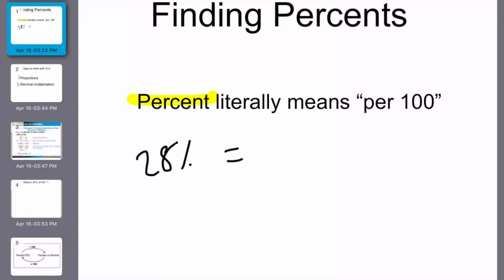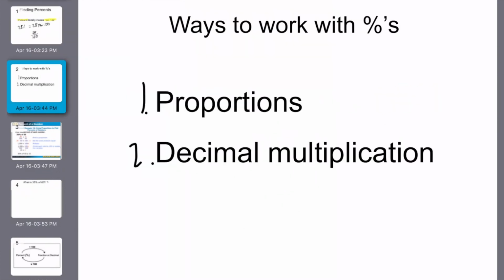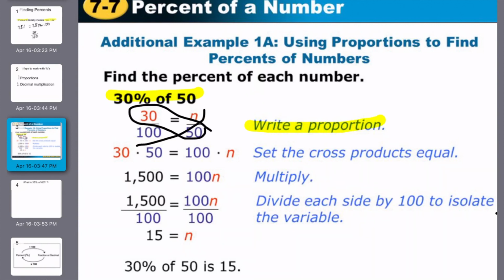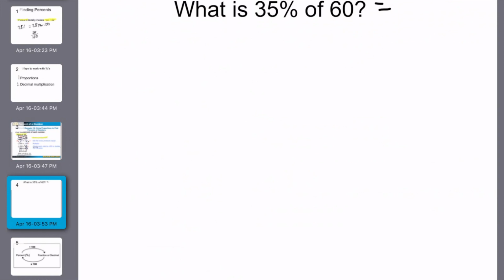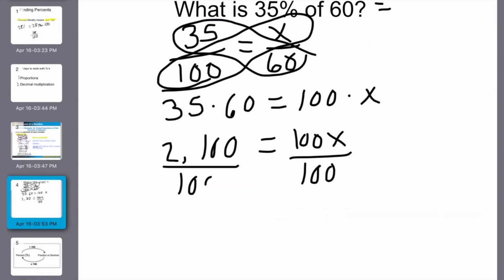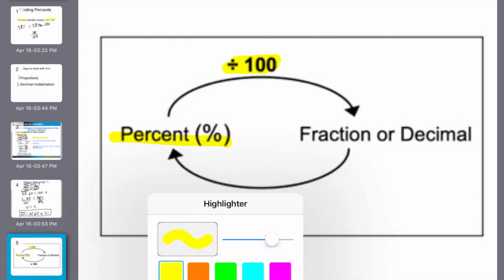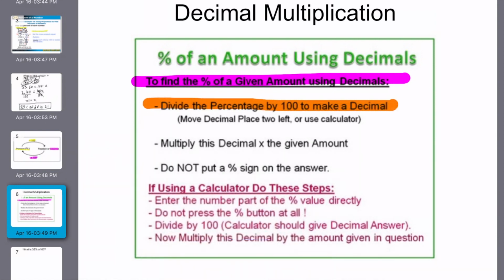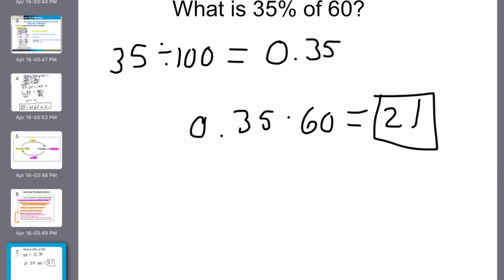Finding Percents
Hi all!
This video serves as a description of how to find percents of numbers! If you have any questions, leave a comment in the section below.